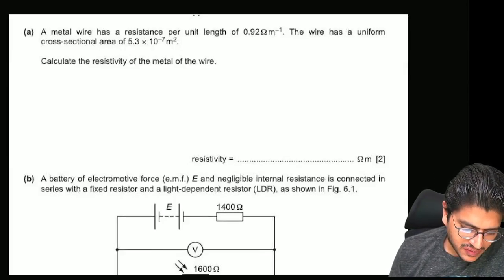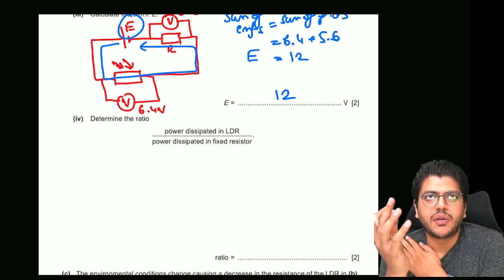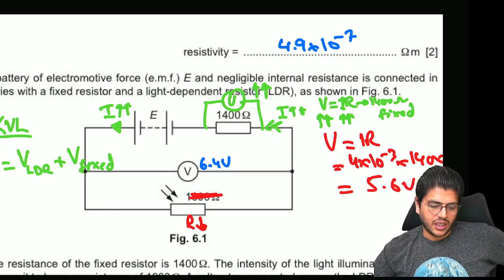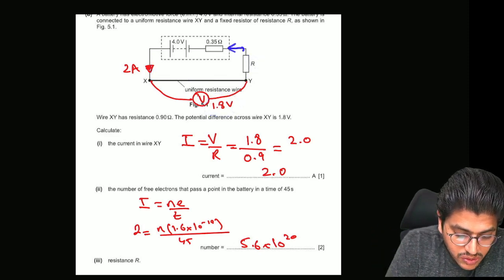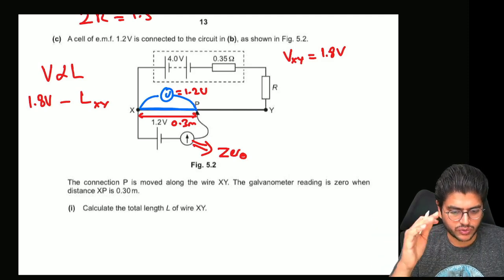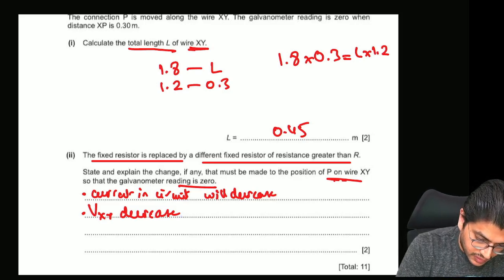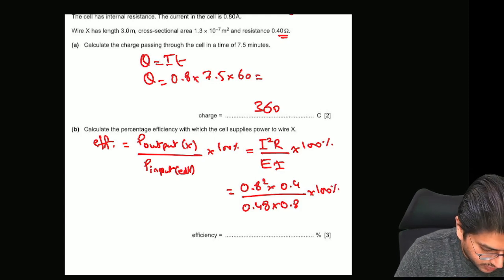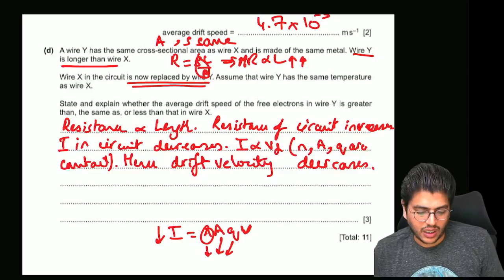Current Electricity and DC Circuits | Cambridge AS Level 9702 Physics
Follow on Instagram for updates and personalised tips!
1. *9702_w23_qp_22*
   - Q6: Kirchhoff’s laws and resistance calculations
2. *9702_s21_qp_21*
   - Q5: Kirchhoff’s laws and resistance calculations
3. *9702_w21_qp_22*
   - Q6: Circuit analysis and drift velocity